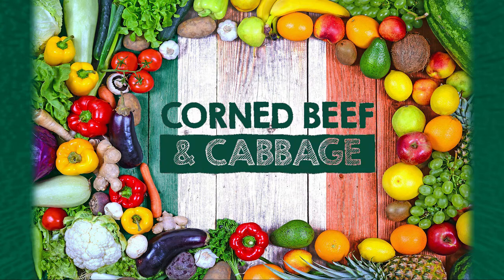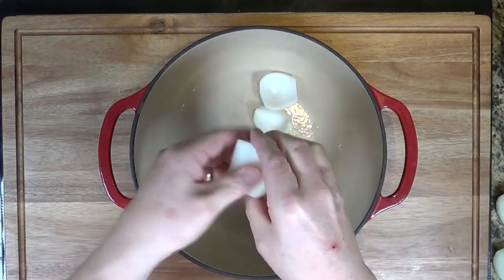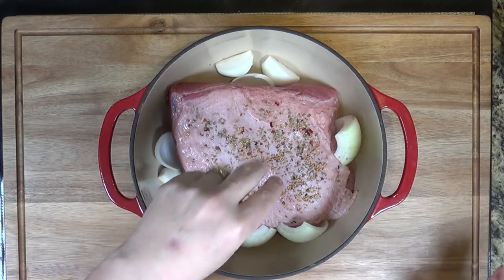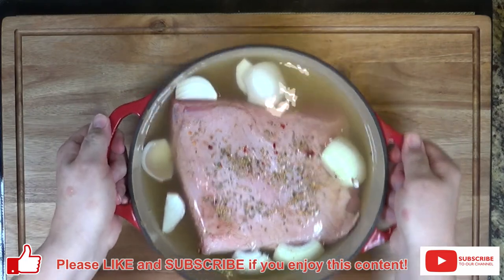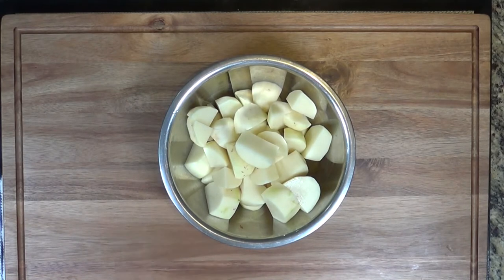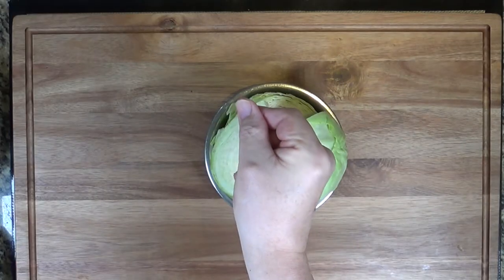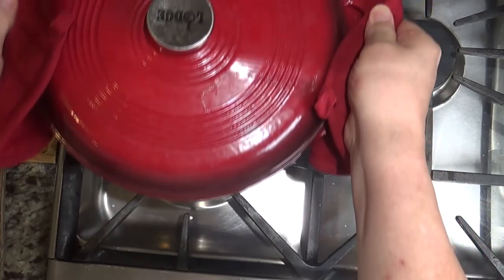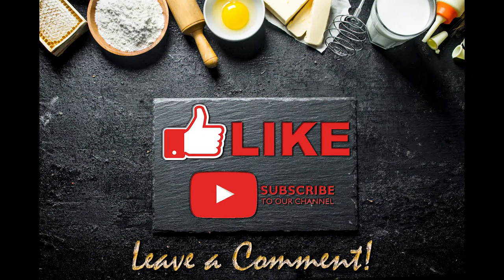Corned Beef & Cabbage - an Irish Favorite!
Welcome to NoSkinnyCooks.  Today, we'll be making an Irish-American favorite for dinner - corned beef and cabbage.  This is one of my family's favorites, and it's one of those dinners that seem complicated, but the reality is that it's one of the easiest dinners to make, all it takes is time.  The ingredients are really simple, a corned beef and a bunch of root vegetables, and a head of cabbage.  Other than chopping up the veggies, there's not a lot of prep involved and you can get right to cooking.  The way to the best, most tender corned beef is low heat and a slow, long simmer.  We'll be simmering for about an hour for every pound of brisket.

Ingredients:
1 Corned Beef Brisket, 3-4 lbs
1 medium onion
4-5 medium to large potatoes, cubed
3-4 large carrots, chopped
1 medium-large head of cabbage, quartered and cored
2 bay leaves
Chicken Broth or Water, to cover

Lodge Dutch Oven

Segment Cards © Can Stock Photo / OlesyaSH
Homemade Corned Beef & Cabbage: © Can Stock Photo / bhofack2
Fresh Fruits and Vegetables from Ireland: © Can Stock Photo / Alexis84